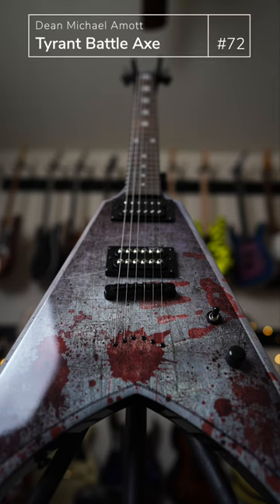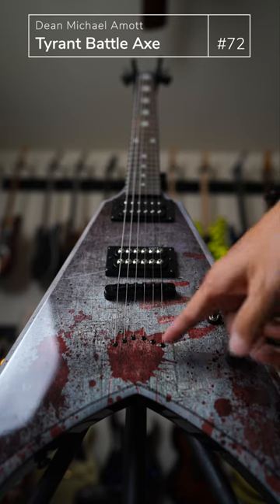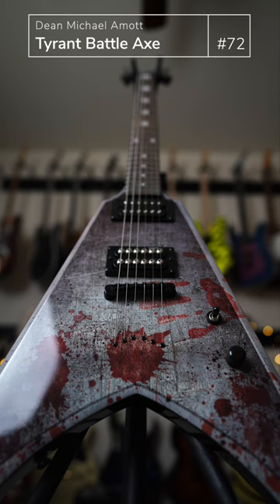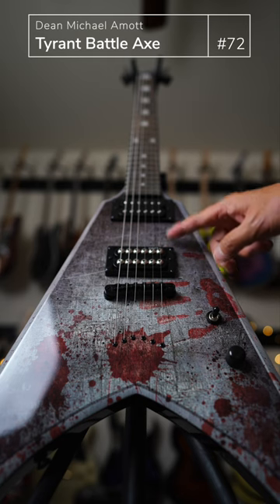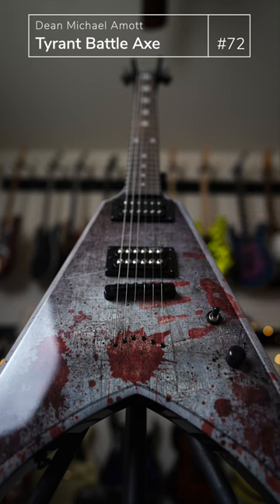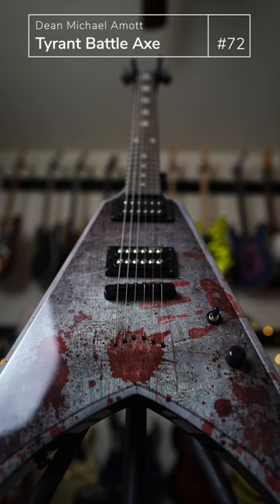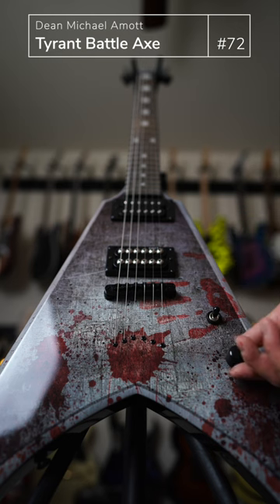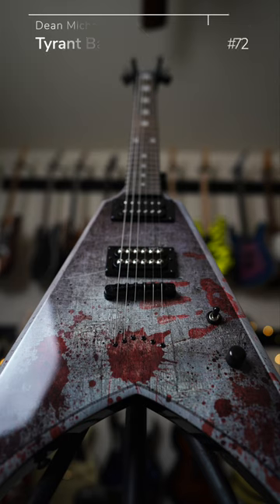GGG Shorts Guitar 72: Dean Tyrant Battle Axe Michael Amott - 2022 Collection Update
The 72nd guitar for this GGGSHORTS series is a bloody weapon...